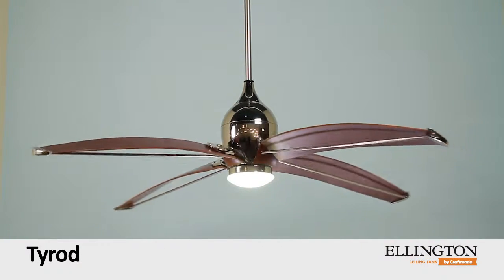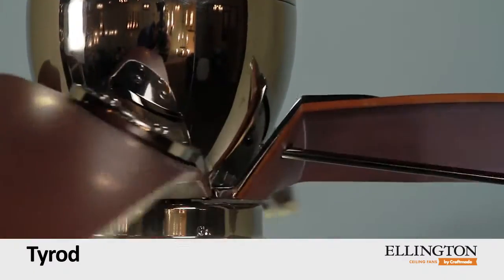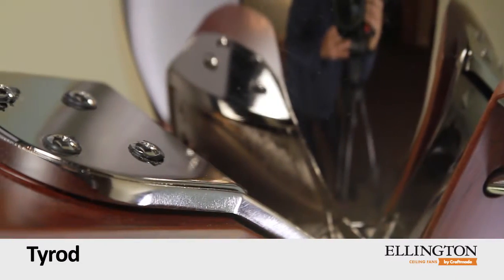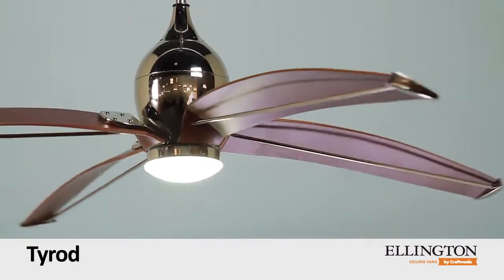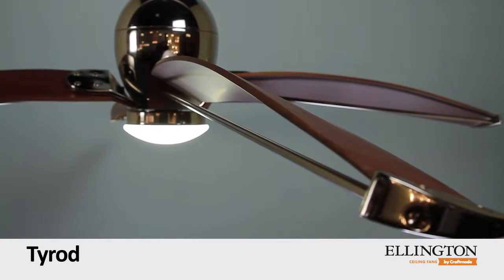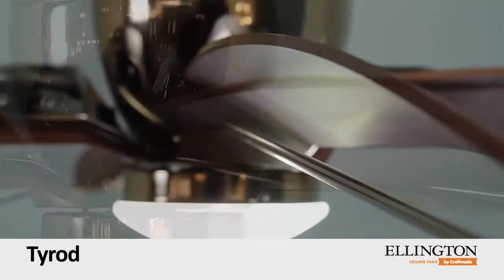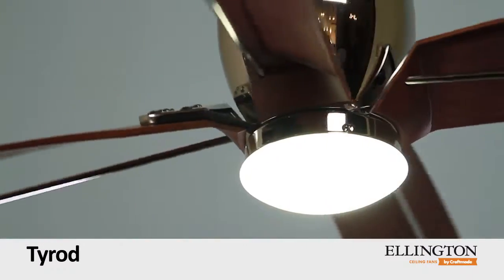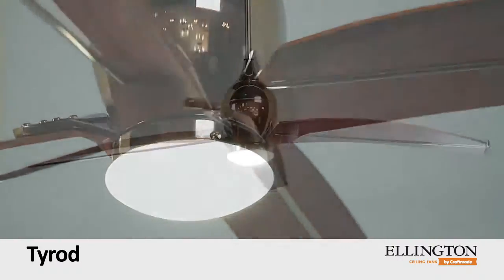"Tyrod" 60" Ceiling Fan with Classic Walnut Blades at CLW Lighting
A stunning composition in polished metal and rich wood tones, the Tyrod offers a supremely modern interpretation of ceiling fan design. Unique gullwing blades finished in rich Classic Walnut set off by polished rods spanning their entire length whirl quietly about a sleek housing of impeccable workmanship, imparting a feel of advanced aircraft design. The 6-speed DC motor and integrated LED downlight deliver extraordinary energy efficiency.

Brand: Ellington
SKU: TRD60PLN4